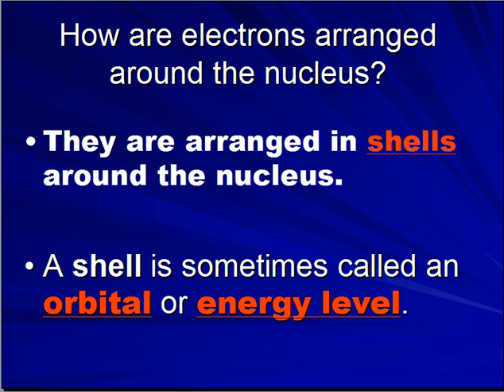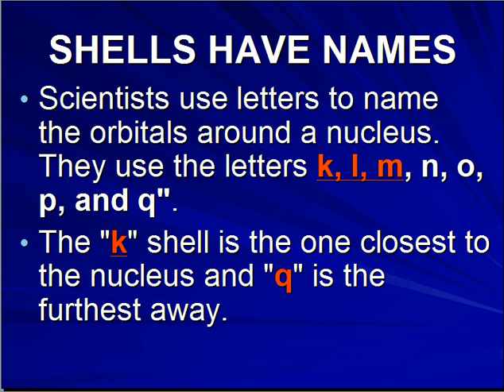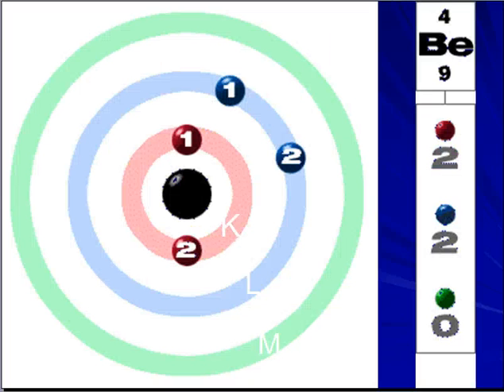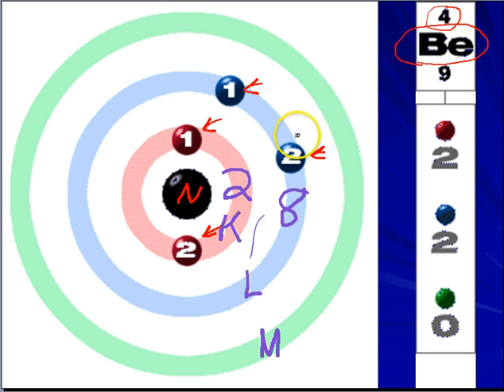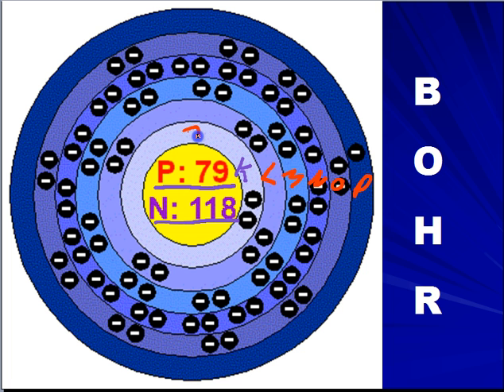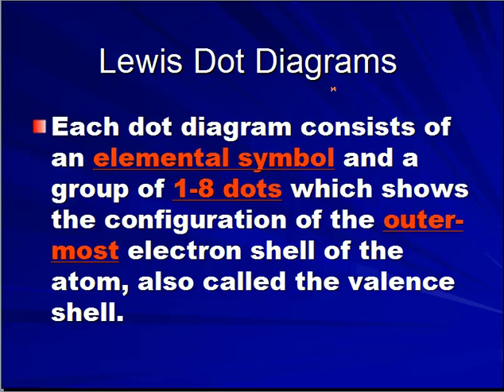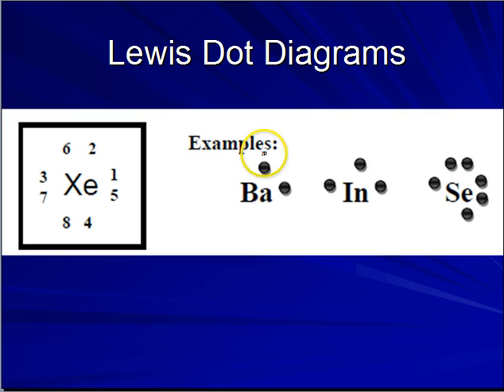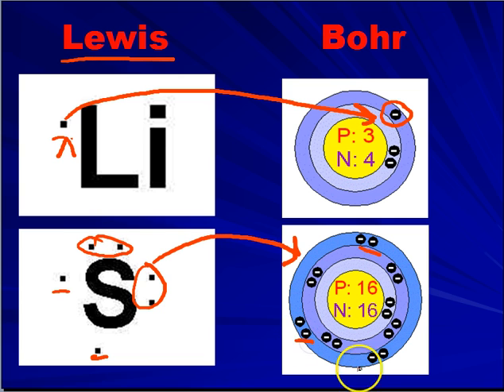Chemistry Notes 2012 Part 3